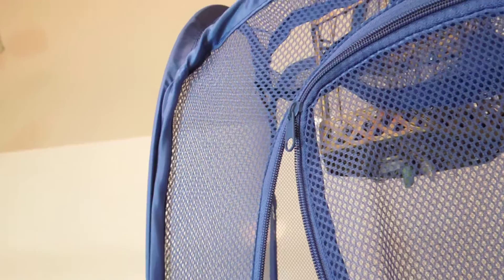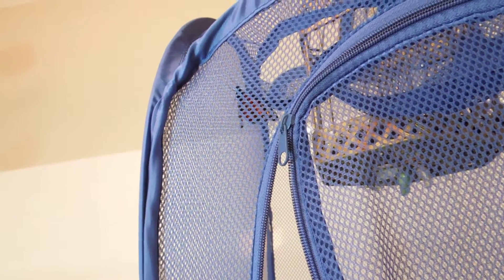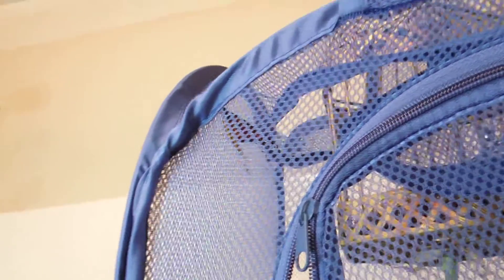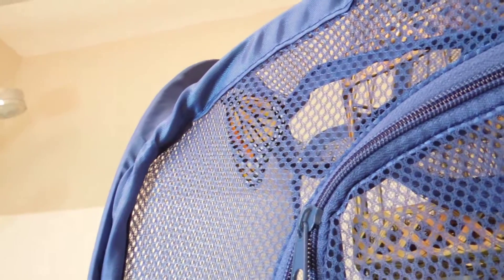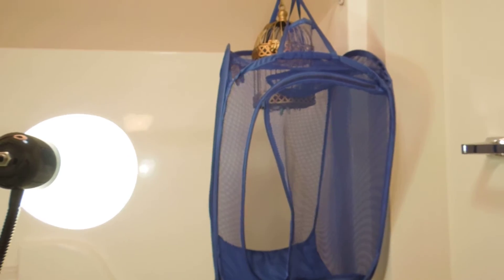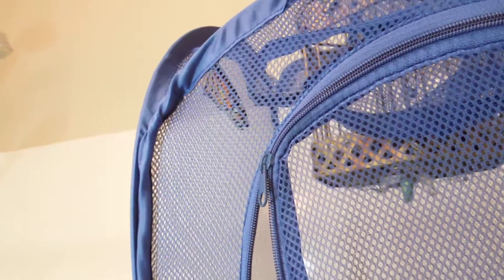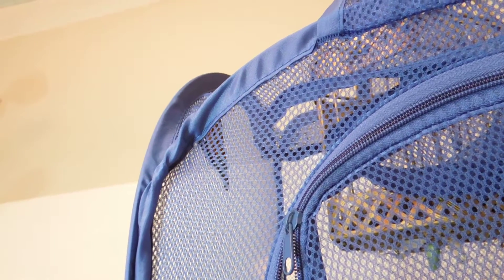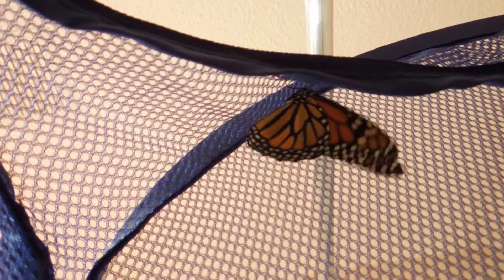NEW Indoor Monarch Birth, Part B, Thanksgiving Batch, 1/3 Cocoons (SKU VID-JTMBFLY- 12042016-1231PM)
(video library index catalog id:  SKU VID-JTMBFLY- SUN 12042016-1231PM)
Summary…  NEW Indoor Monarch Birth, Part B, Thanksgiving Batch, 1 of 3 …  (2 parts, A and B, this clip runs 2:17 secs).
Following the progress of ‘endangered’ Monarchs in Central Florida, so you can join in the experience…
~ JTM Butterfly Conservatory, ‘Where Miracles Begin’ . . .
* JTM Butterfly Conservatory is an active environmental, educational & spiritual outreach mission of Joshua Tree Ministries Int’l (est 2000/2016) . . . VISIT US on FACEBOOK!